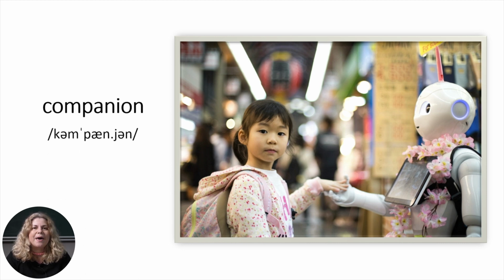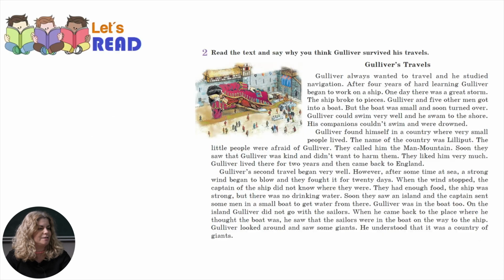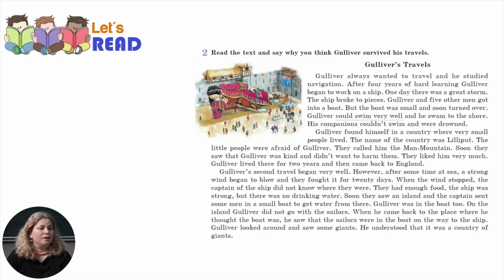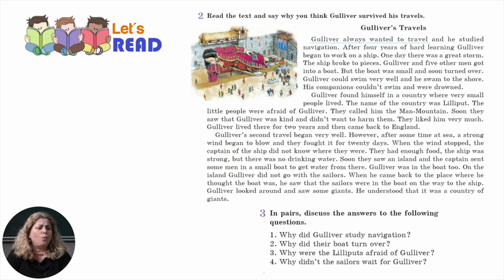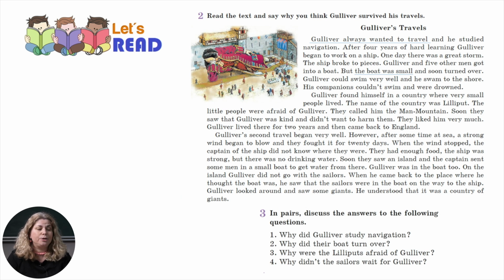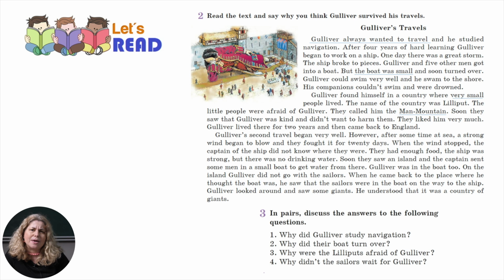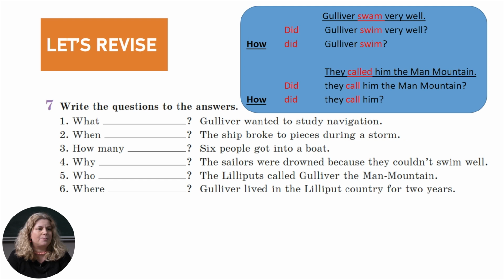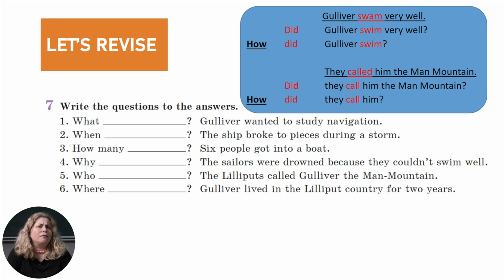Limba engleză; cl. V, "Unit 5 Reading Together “Gulliver’s Travels" Part 2/3"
Tema: Unit 5 Reading Together “Gulliver’s Travels”  Part 2/3
Profesor: Nederita Liliana

Această lecție a fost produsă în cadrul proiectului educatieonline.md pentru asigurarea continuității procesului educațional pe timp de carantină. Lecțiile din cadrul proiectului servesc drept supliment didactic pentru elevi și profesori. Proiectul este implementat de către Primăria mun. Chișinău în parteneriat cu Ministerul Educației, Culturii și Cercetării a Republicii Moldova.